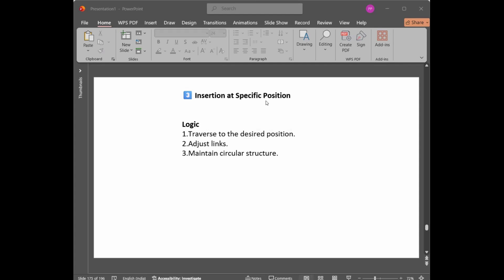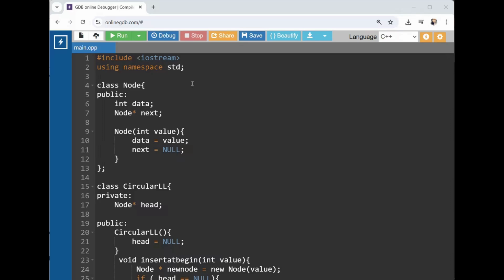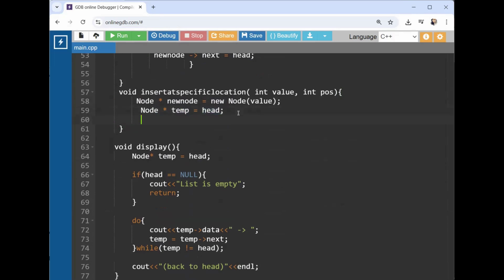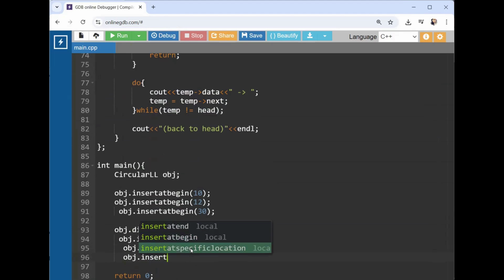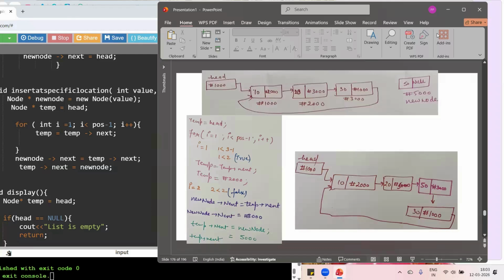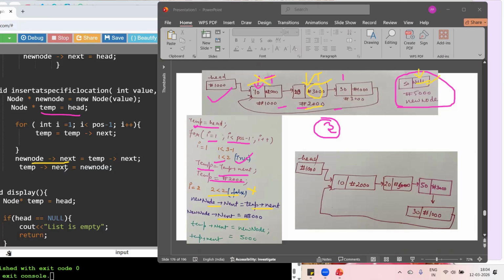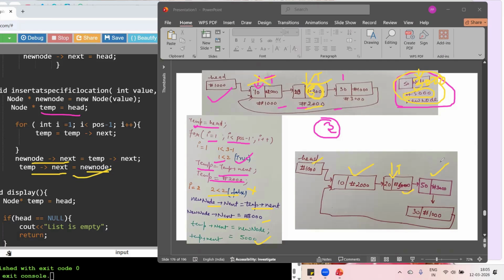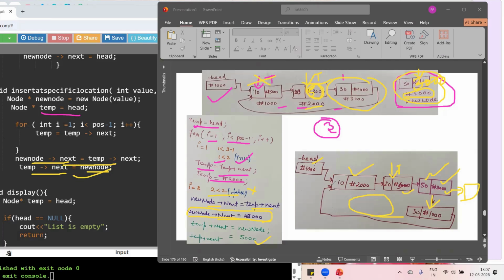Insertion in Circular Linked List in C++ | Specific Position | Data Structures Tutorial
Learn how to perform Insertion in Circular Linked List using C++. In this tutorial, we implement insertion at the beginning, end, and specific position using classes and objects. This video is perfect for students learning Data Structures and Algorithms (DSA) in C++.